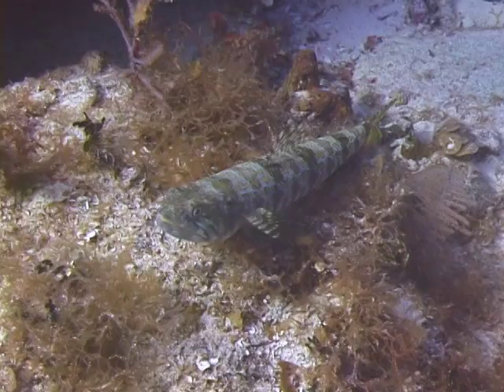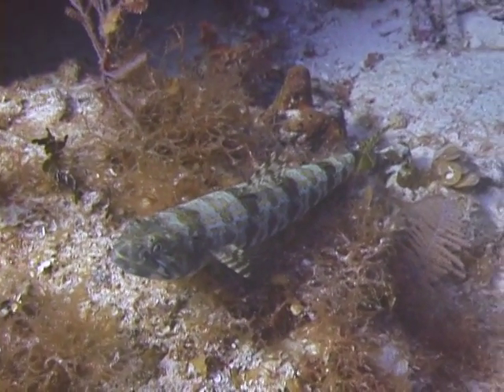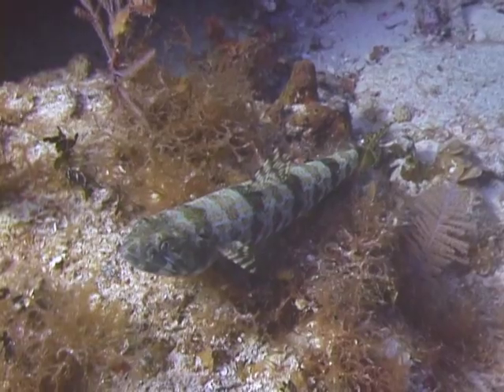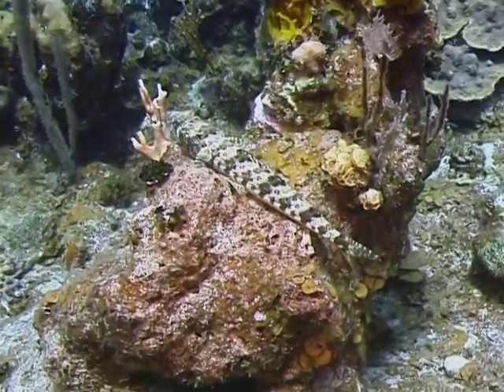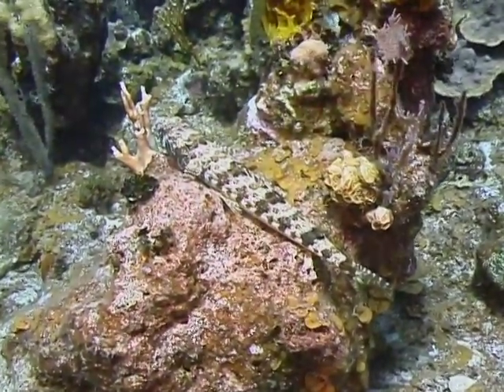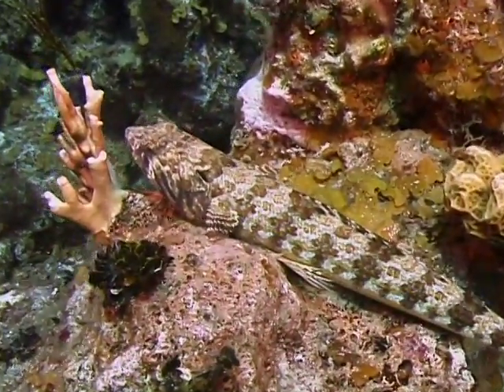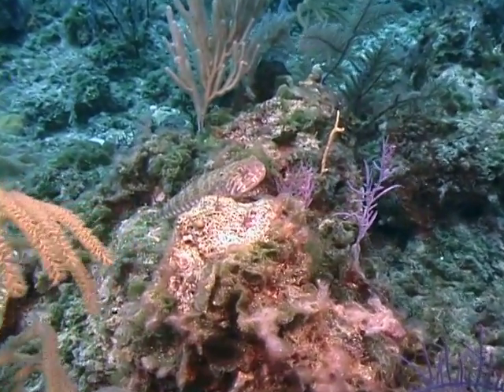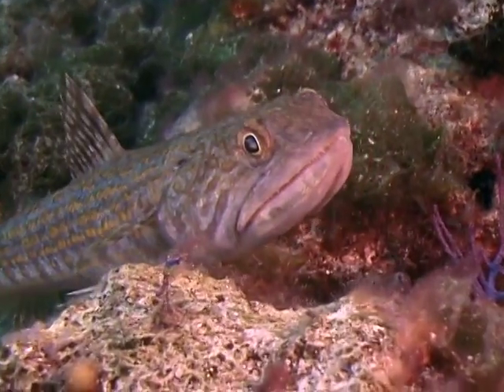Caribbean Fish Identification : Fish Identification: Sand Diver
Sand Diver fish can often be identified by a dark spot on the gill cover of the fish. Learn to identify sand diver fish with tips from a Caribbean scuba instructor in this free tropical fish identification video.

Bio: Don Stark has over 20 years of active diving experience. He has been a frequent participant on fish collecting expeditions in the Bahamas with New England Aquarium staff.